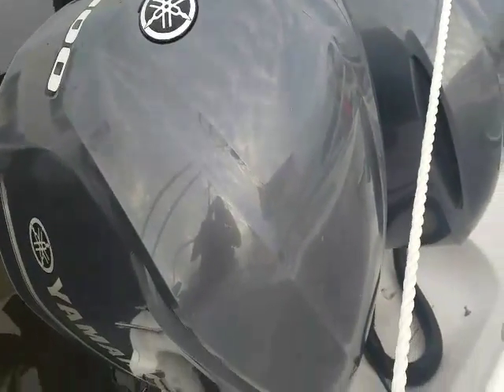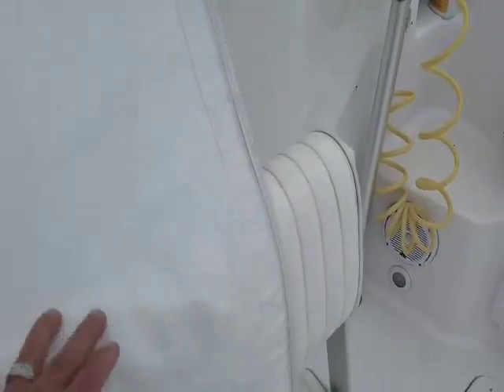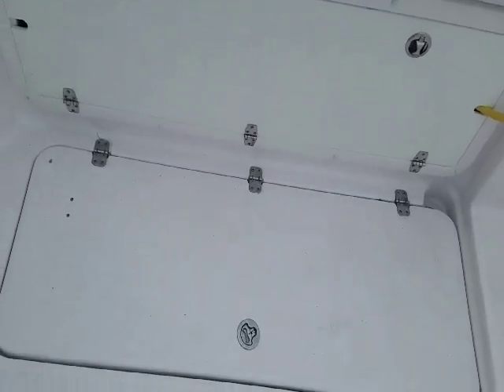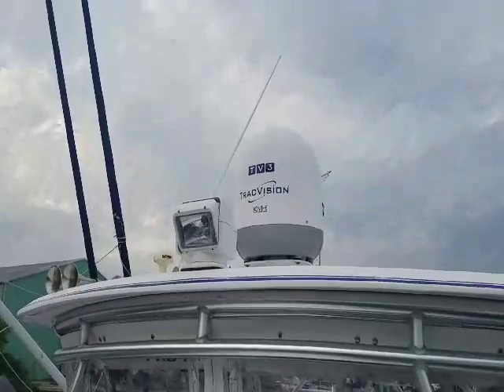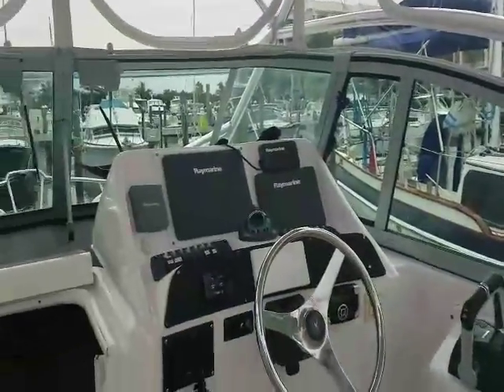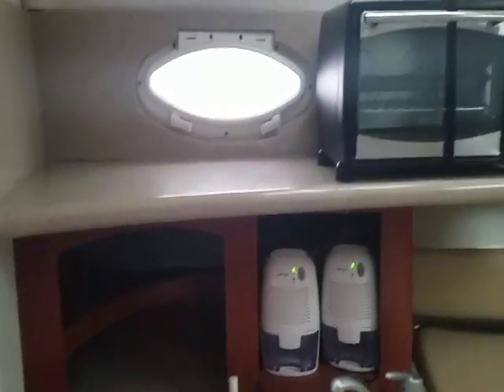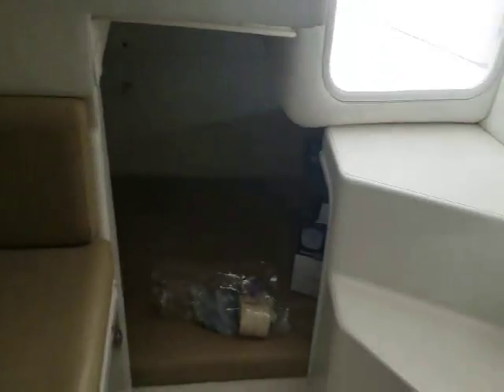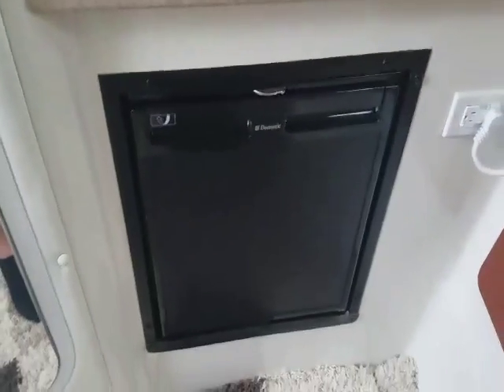2005 Pro - Line 34 Walk in Lake Worth, FL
2005 Pro - Line 34 Walk in Lake Worth, FL for sale on BoatTrader.com